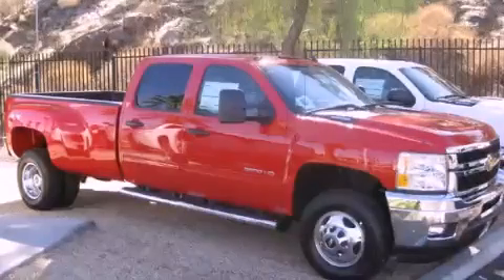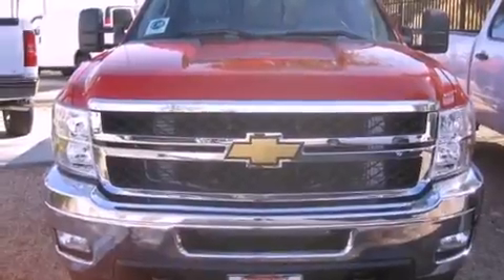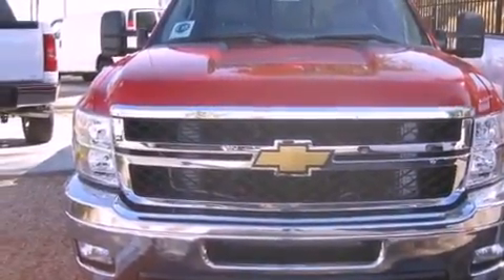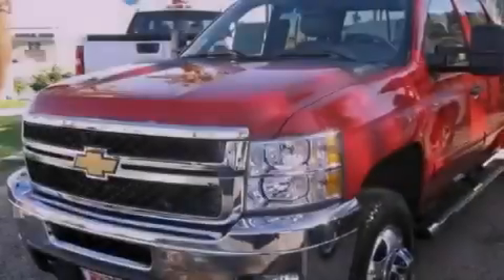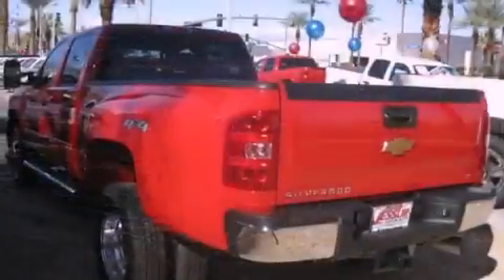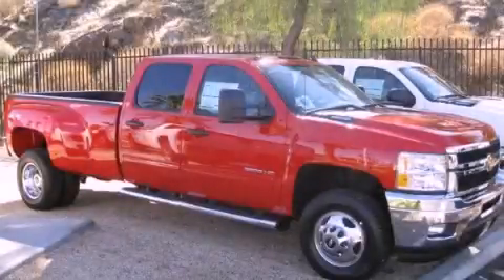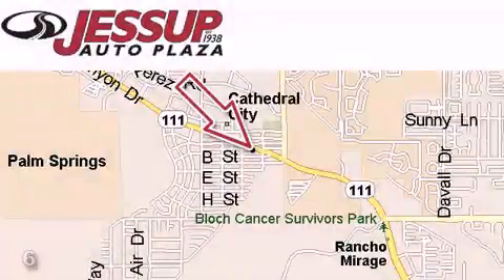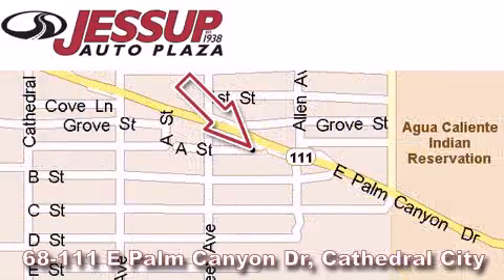2012 Chevrolet Silverado 3500HD Hemet CA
Year : 2012

 Make : Chevrolet

 Model : Silverado 3500HD

 Engine : DURAMAX 6.6L TURBO DIESEL V8 B20-DIESEL COMPATIBLE

 Trans . : Automatic

 Exterior : Red

 Interior : Other

 68-111 E Palm Canyon Drive

 2012 Chevrolet Silverado 3500HD Cathedral City CA